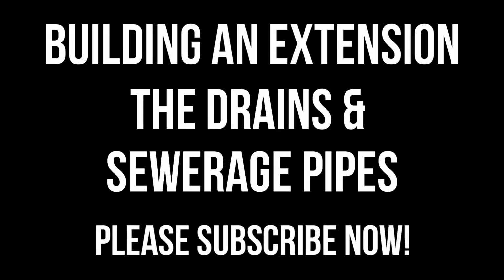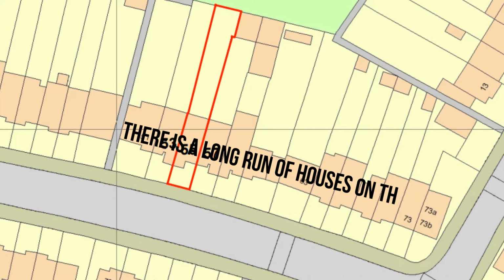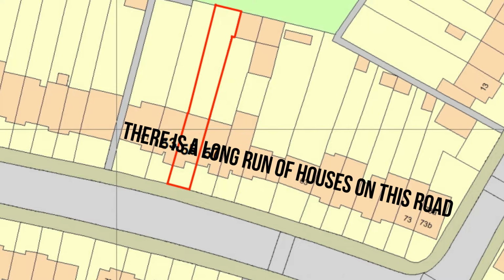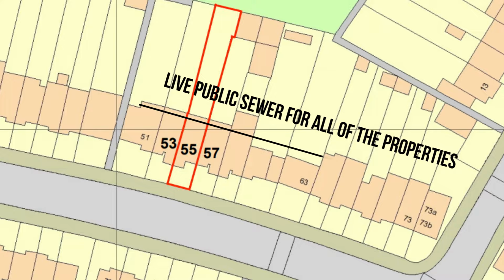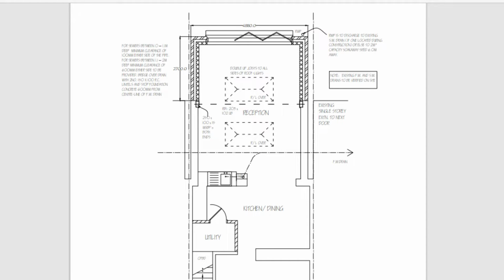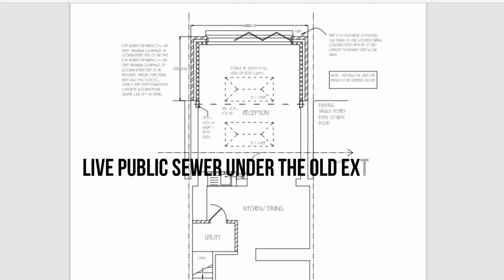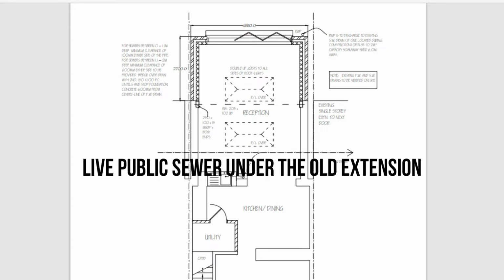Building a House Extension Part 3 - THE DRAINS & SEWERAGE PIPES - Housing Market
Building a House Extension Part 3 - the Drains and Sewer pipes.

This is the 3rd video in a series looking at the construction of a house extension. The series will follow the project from start to finish and we will discuss all aspects of the build as it develops.

This episode includes:

Review of existing drains and sewerage system
Exposure of the existing pipes
Creation of new access point to rod the sewer
Installation of new pipes and connections

THANK YOU it is very much appreciated.